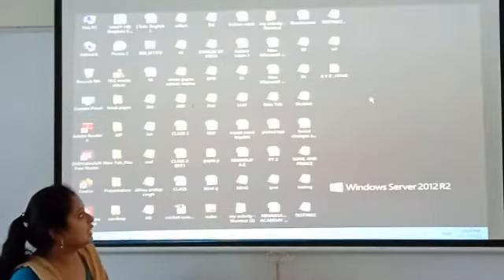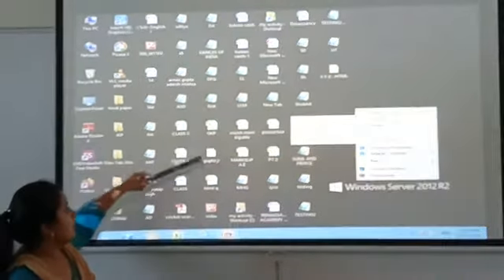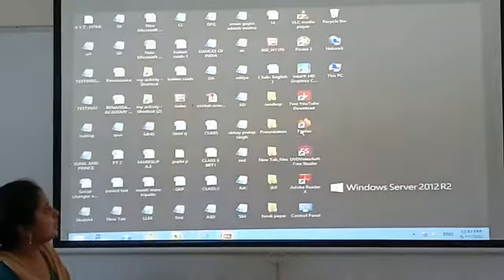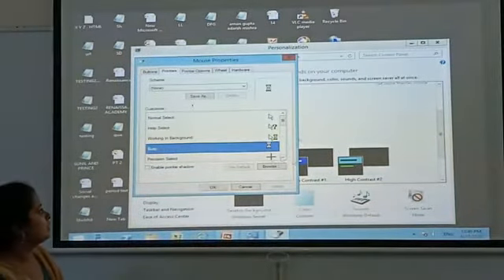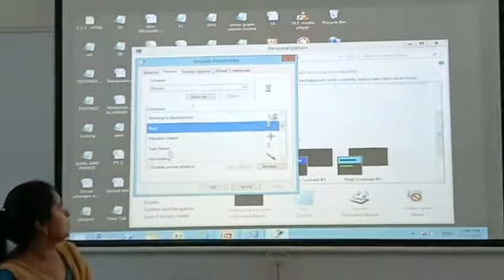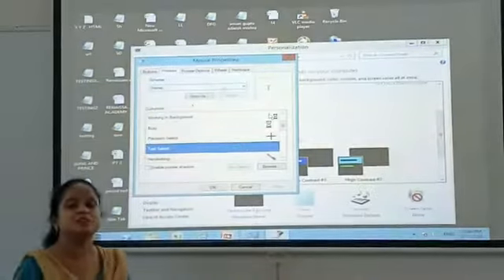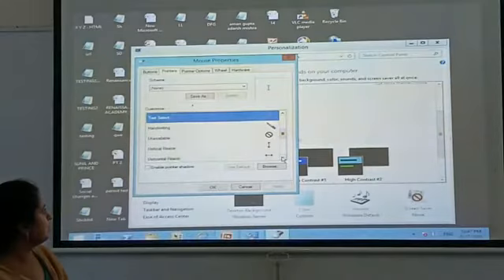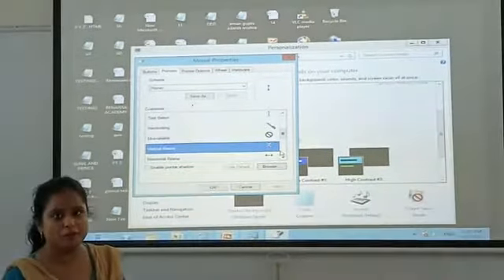Understanding windows part 2 class3